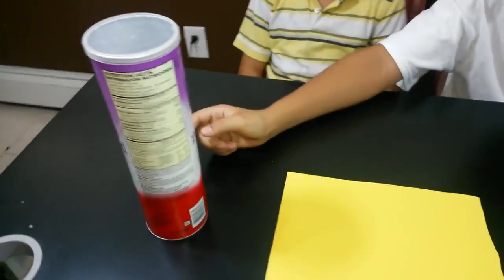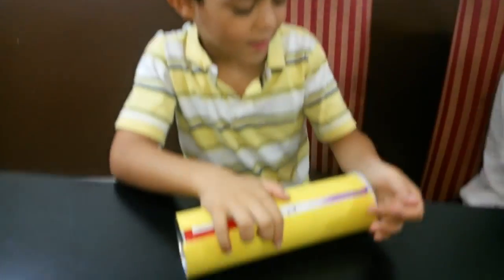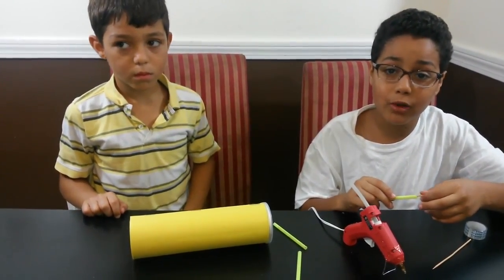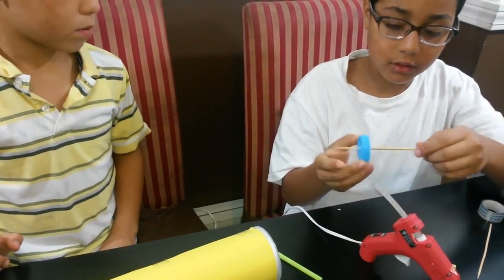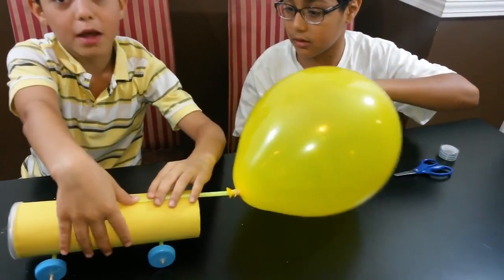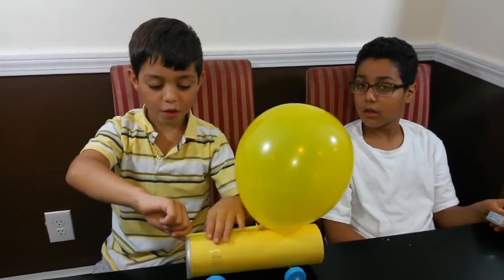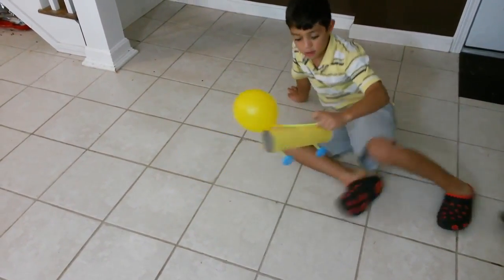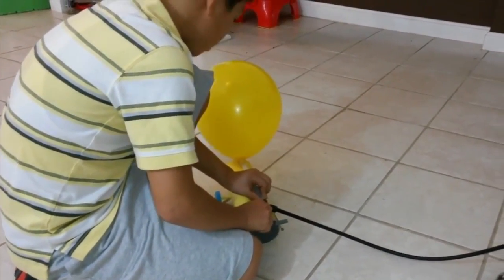How to make a BALLOON POWERED JET CAR From Pringles Box ....Very Simple!!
In this video you will learn how to make a homemade and simple balloon powered toy car / truck using pringles box !.Very simple and easy toy  tutorial for kids.

And don't forget the thumbs {UP} ! Cheeeers!